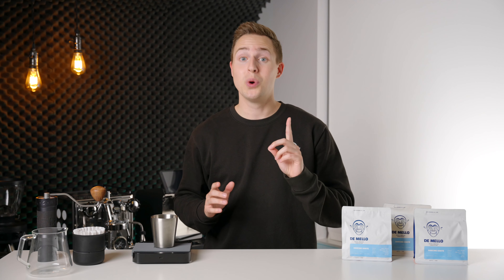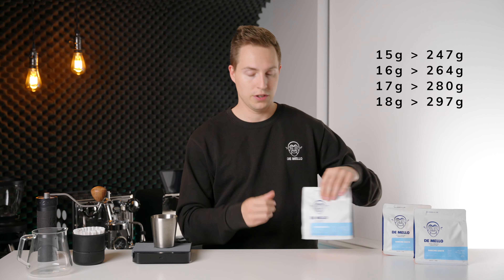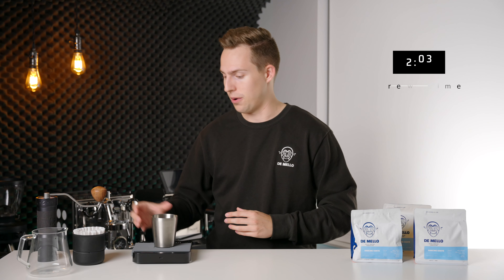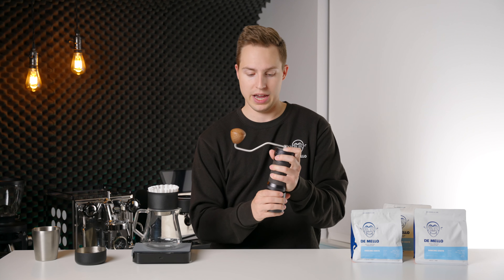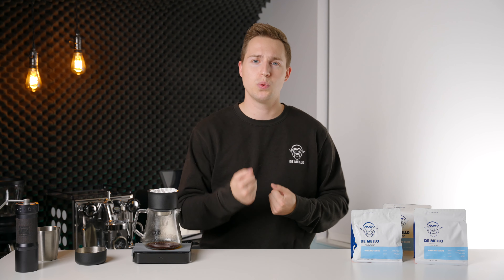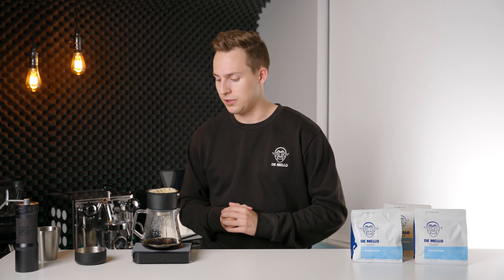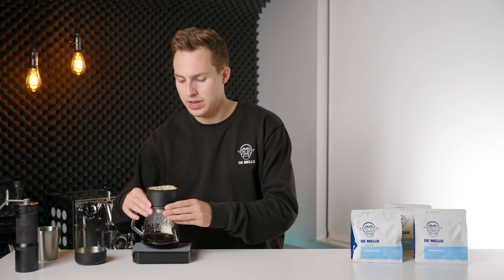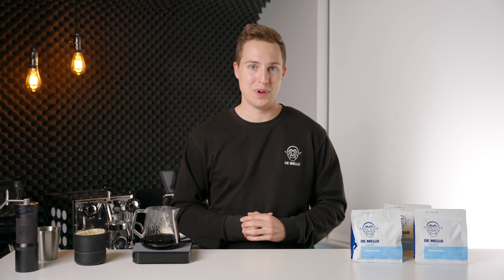[De Mello X Lifestyle Lab] How to Brew DANCING GOATS (Pour-over)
With great pleasure, De Mello Coffee and its proud Educational Ambassador, Matt Stiver @ Lifestyle Lab, announce the launch of the series of OG De Mello Brewing guide videos! When he walks you through the steps and tips for this incredible journey,  we hope you bring the authentic De Mello experience home!

COFFEE INFORMATION

Once upon a time, there was an Ethiopian farmer named Kaldi. 'Twas a sunny day when he noticed his goats jumping and dancing around the farm after eating these magical and mysterious red berries. This is where the legend of coffee begins...

Dancing Goats is a De Mello mainstay, a blend that pays homage to the fascinating history of magical beans we all love so much. The secret behind this De Mello signature blend is the perfect balance between a rich milk chocolate notes blend and smooth hazelnut and orange finish.

COUNTRY: Brazil
REGION: Machado, Minas Gerais
FARM: Sitio Alto Da Serra
VARIETY: Yellow Catuai
ALTITUDE: 1200 masl
PROCESS: Natural

BREWING GUIDE

DRY DOSE: 20 g
RATIO: 1:16.5
TEMPERATURE: 94°C
TIME: 2 min 3 sec